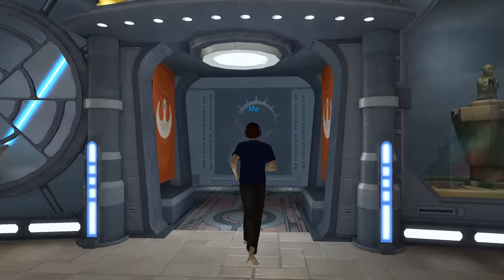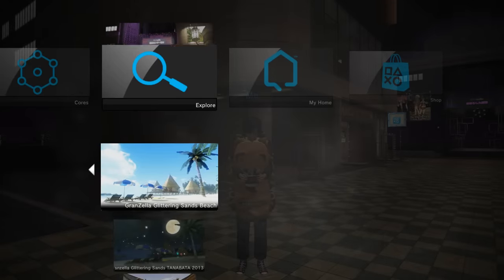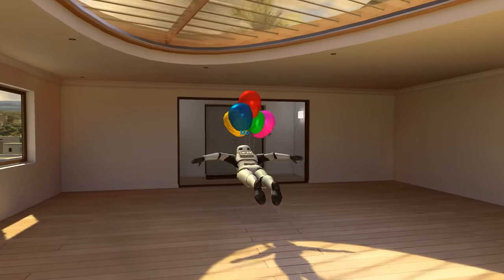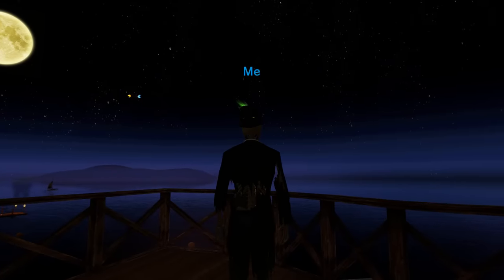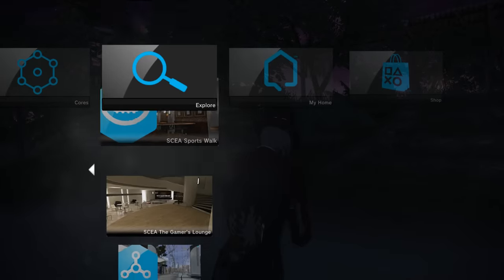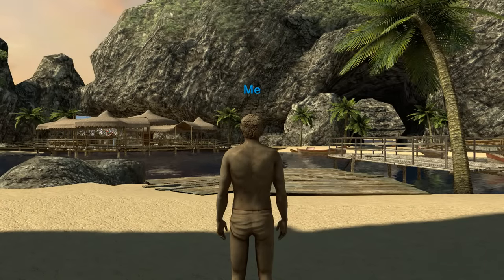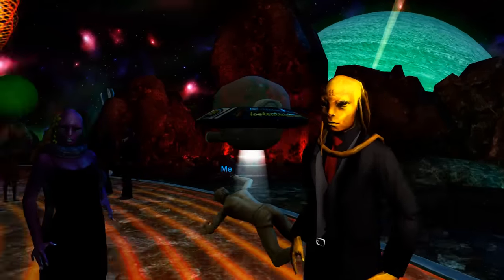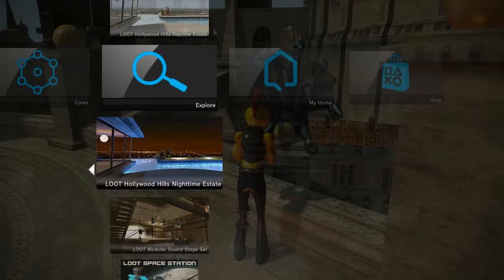[Vinesauce] Vinny - Exploring Abandoned PlayStation Home Worlds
Vinny streams PlayStation Home for the PlayStation 3 Live on Vinesauce!
Stream date: December 31st, 2023